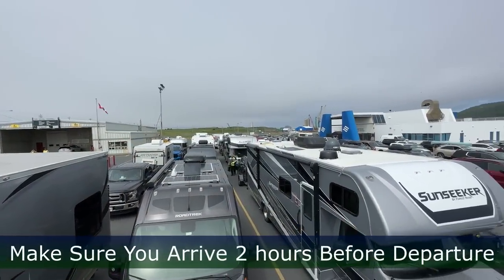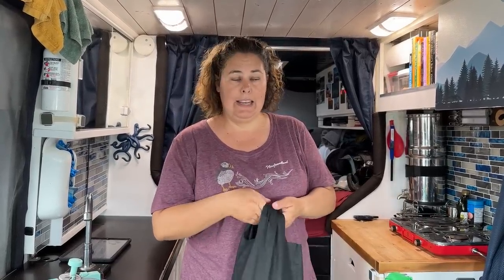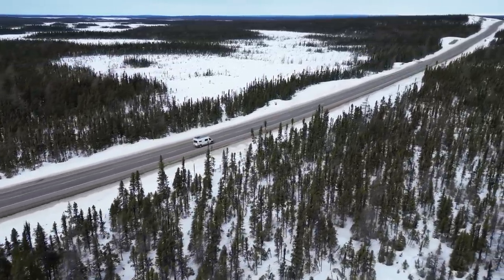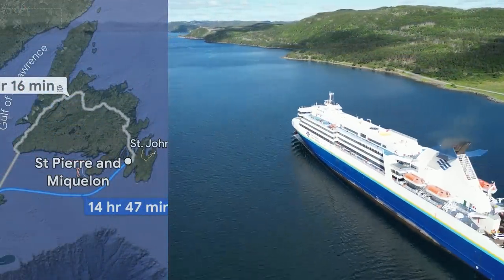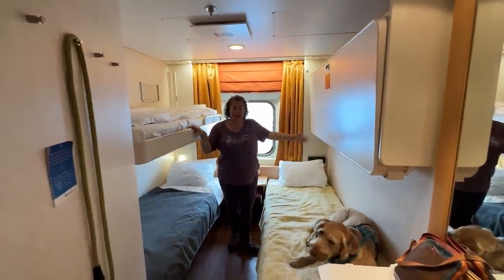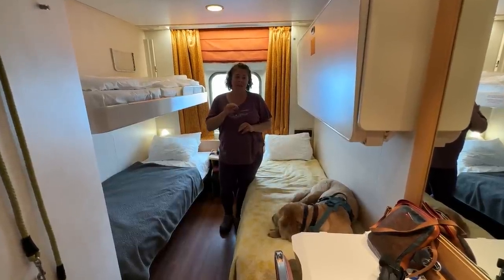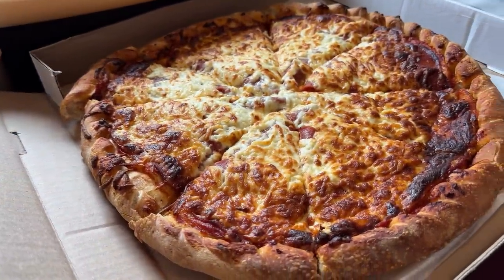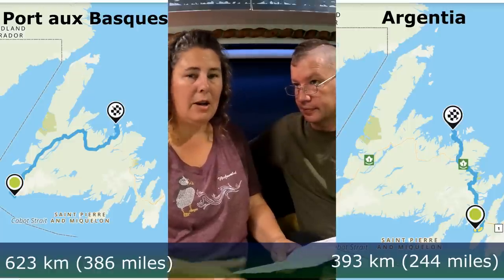CHOOSE THE RIGHT FERRY! Watch before you book your Ferry!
Solar Lanterns

Merchandise & stickers can be purchased from  Our Store @ oneadvantureatatime.com.